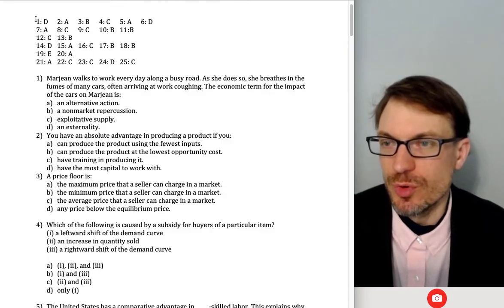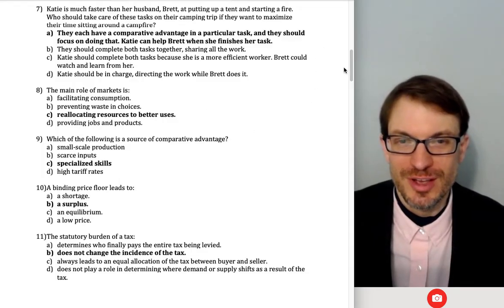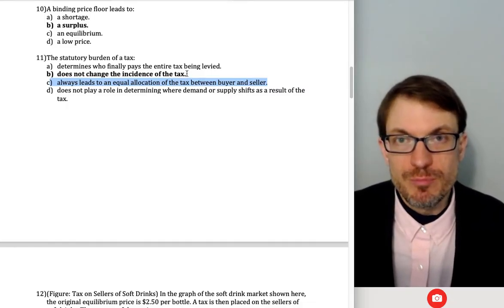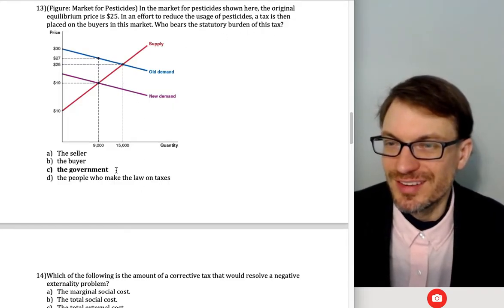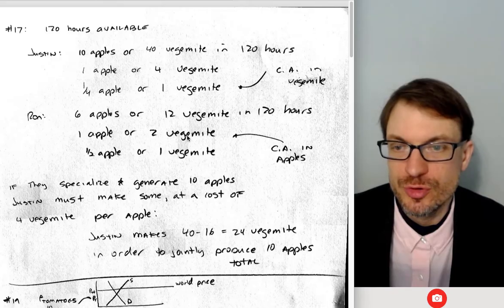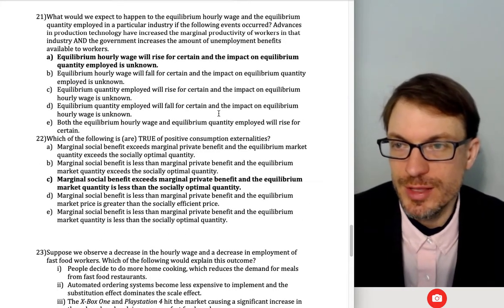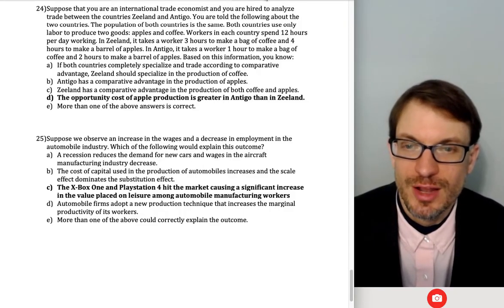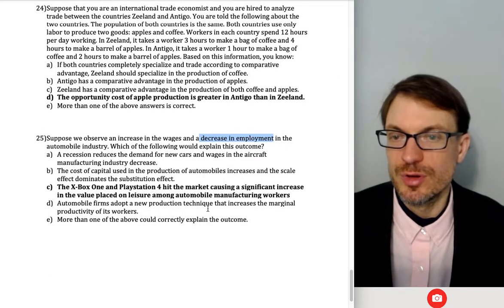Econ 101 Exam 2 Practice Walkthrough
I cover past exam questions on taxes, price controls, gains from trade, externalities and labor market!

**Sorry! I have a mistake on 23: We should expect min wage to be interpreted as causing a change in quantity of labor demanded and quantity of labor supplied, not a shift!**
The choices should be:
c. I and II only (correct)
d. I, II, and IV only
e. I, II, III, and IV